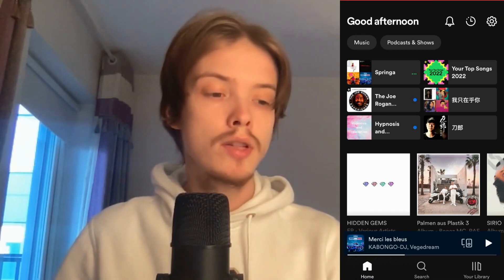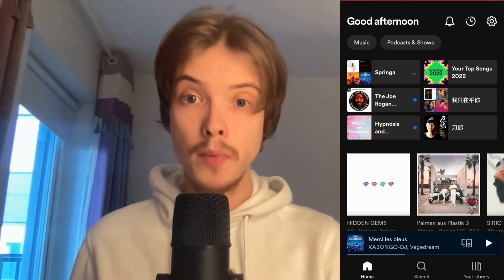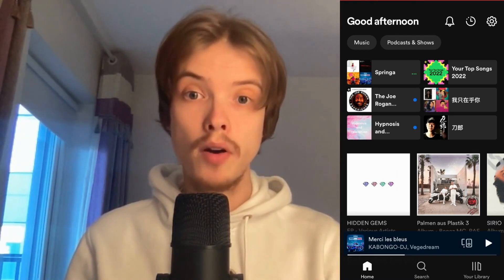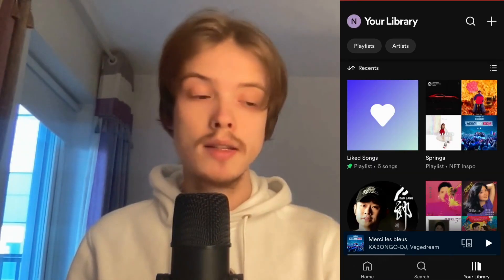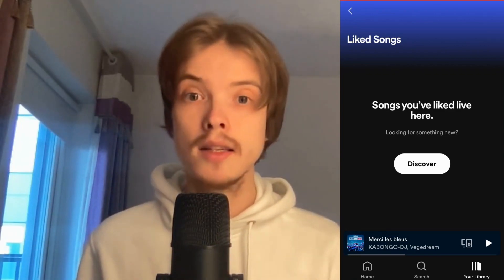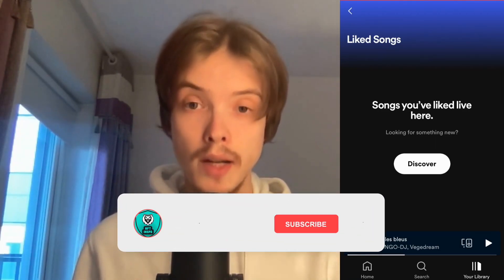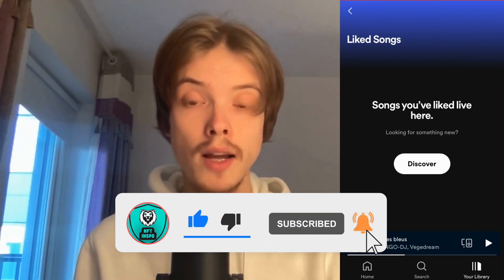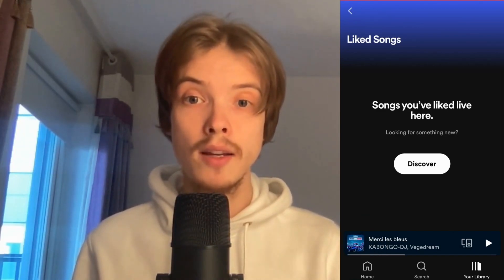How To Remove All Liked Songs From Spotify (2025)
If you want to be able to remove all liked songs from spotify then this video will be perfect for you!